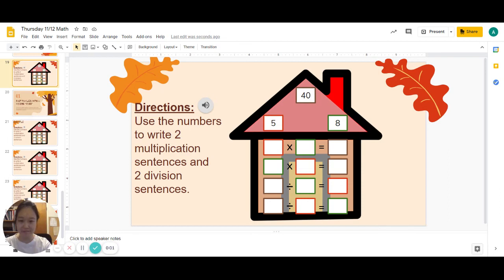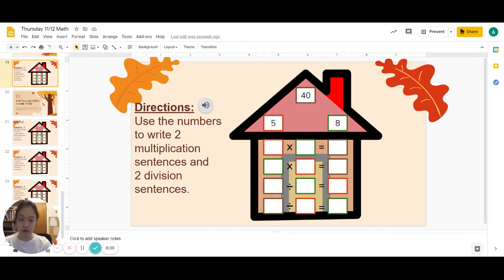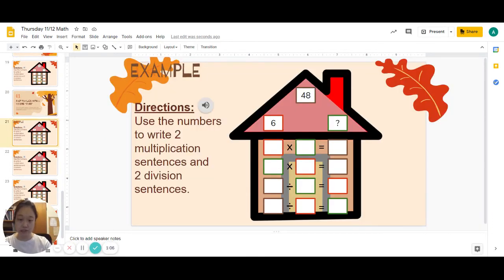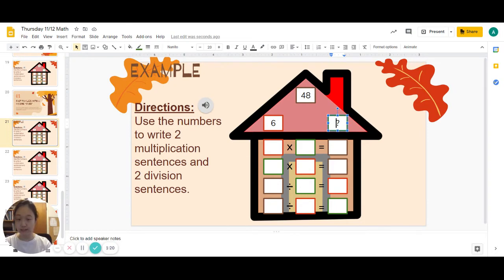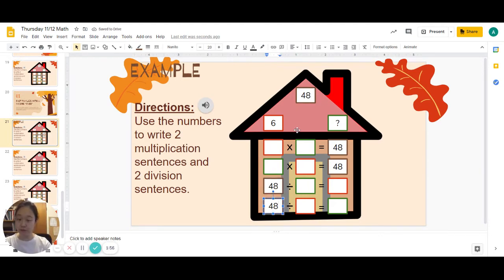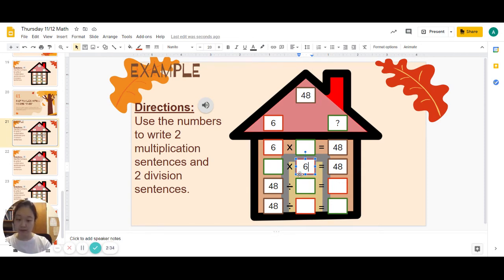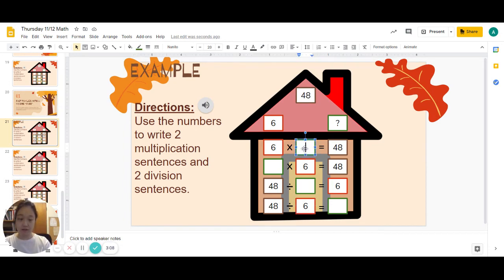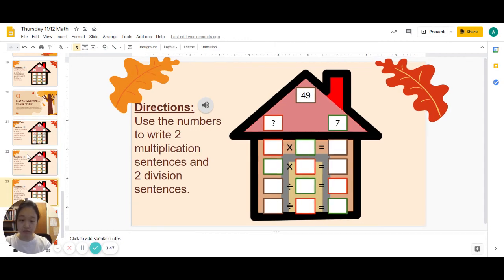Thursday 11/12 Math- Fact Families with Unknown "Part"